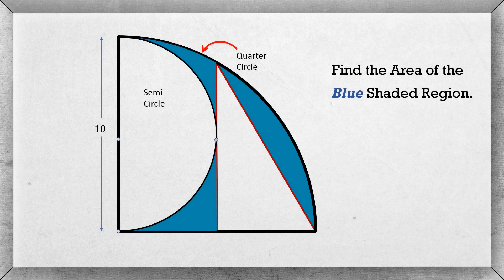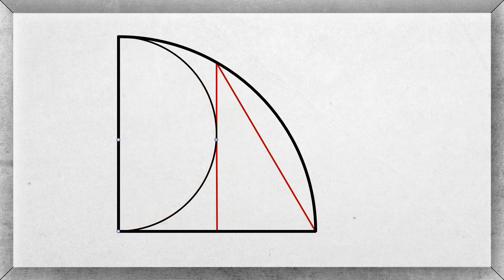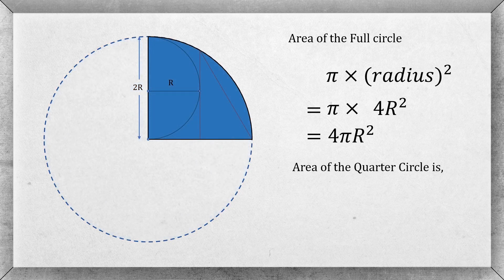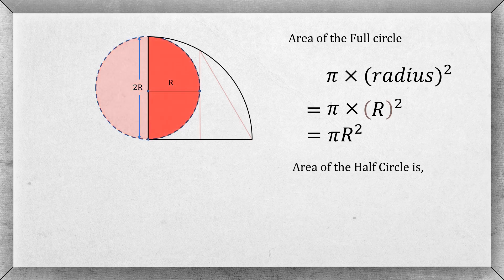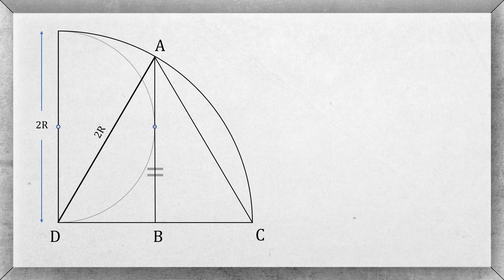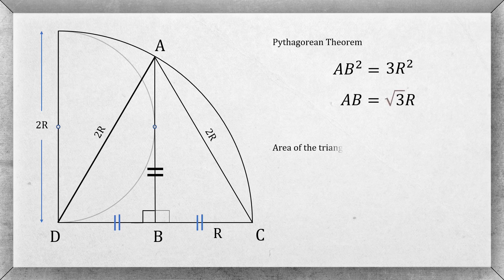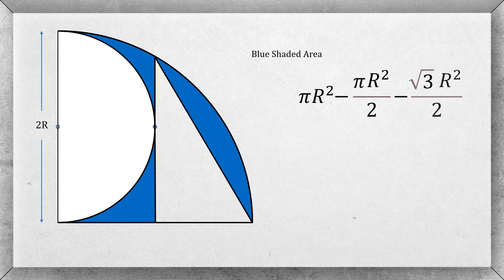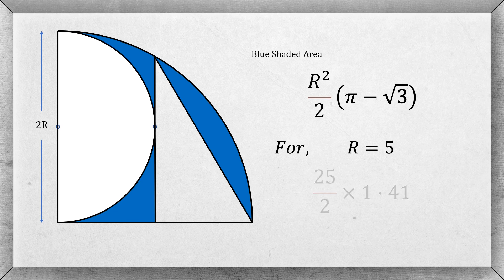Find The Blue Shaded Area...| A Fun Geometry Problem.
Find the blue shaded area from the given figure, the outer area is a quarter circle and. , diameter of the semi circle is 10 unit
In this video we will go through the problem and find the area asked in the question.